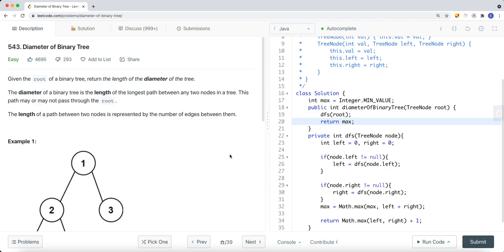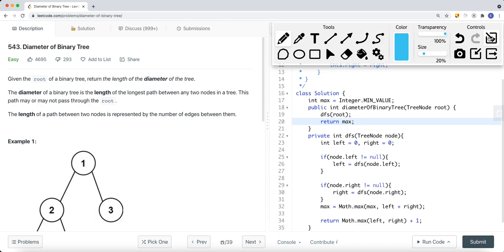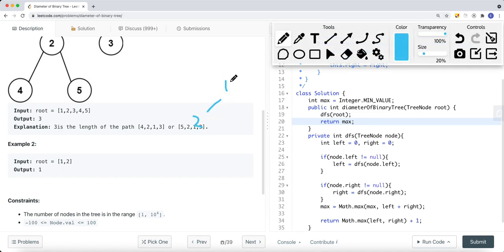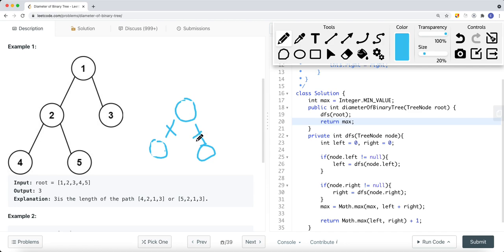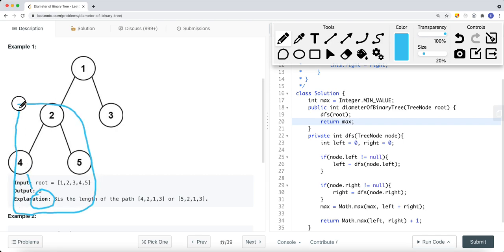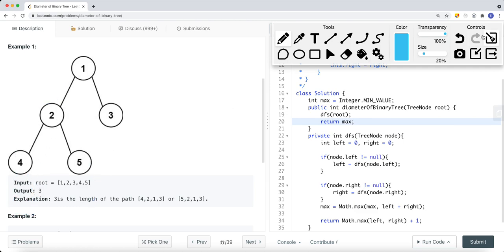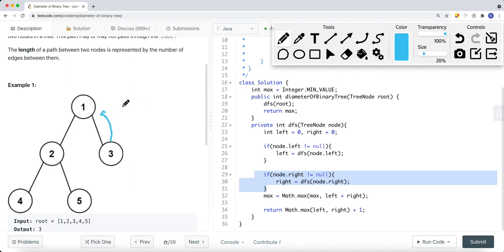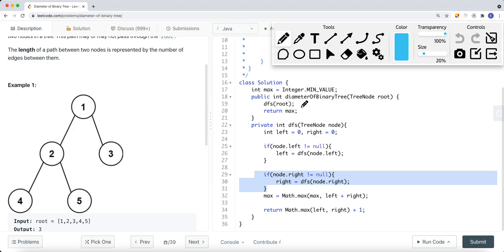[Java] Leetcode 543. Diameter of Binary Tree [Binary Tree #11]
In this video, I'm going to show you how to solve Leetcode 543. Diameter of Binary Tree which is related to Binary Tree.

In the end, you’ll have a really good understanding on how to solve Leetcode 543. Diameter of Binary Tree and questions that are similar to this Binary Tree.
🔗 RESOURCES & LINKS